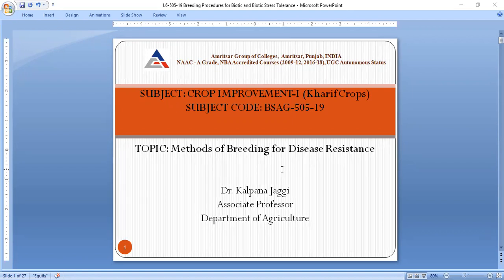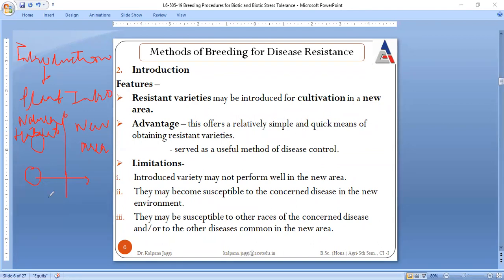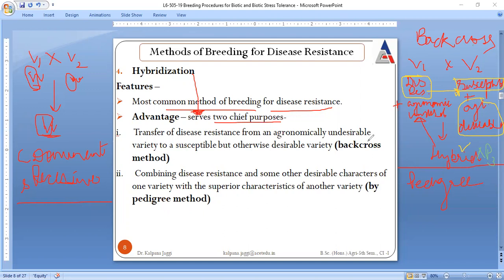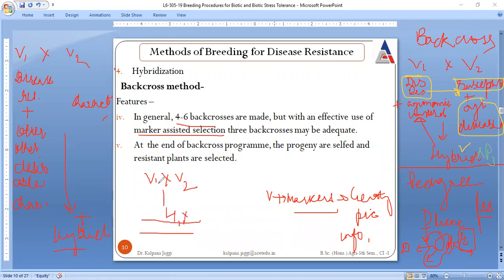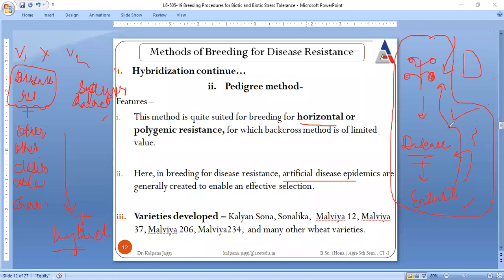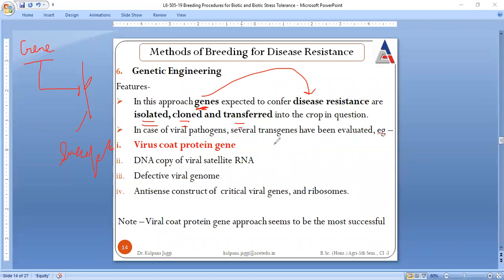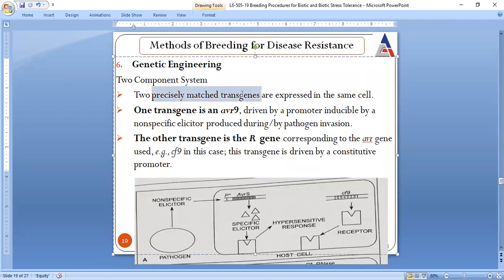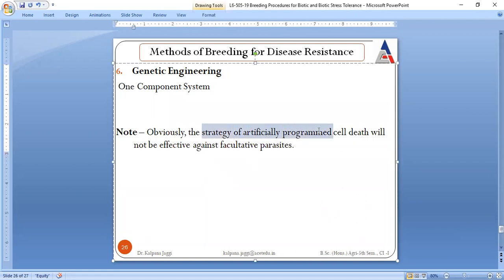L6-505-19 Breeding Procedures for Biotic Stress Tolerance